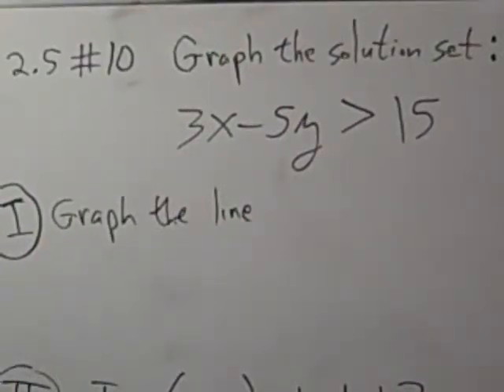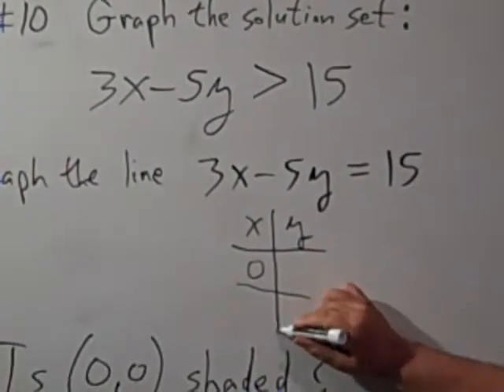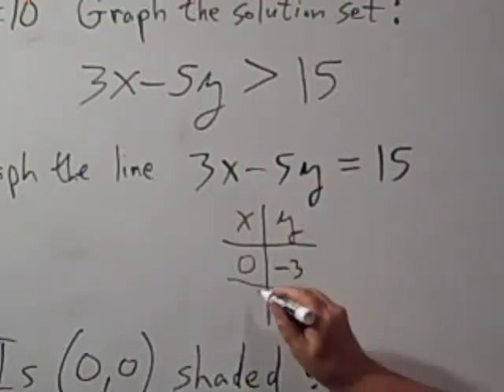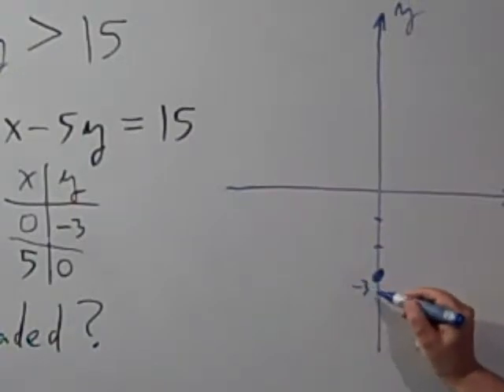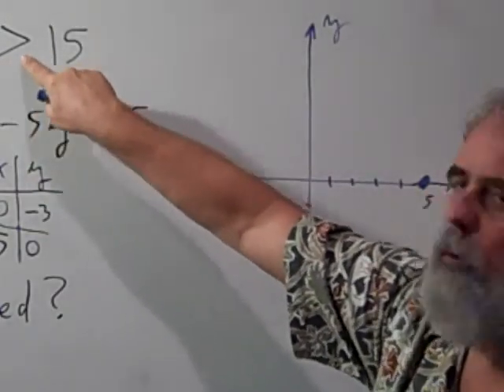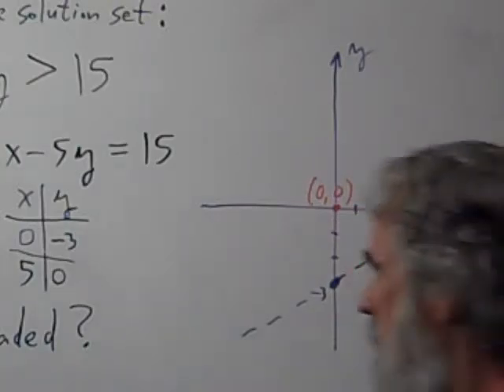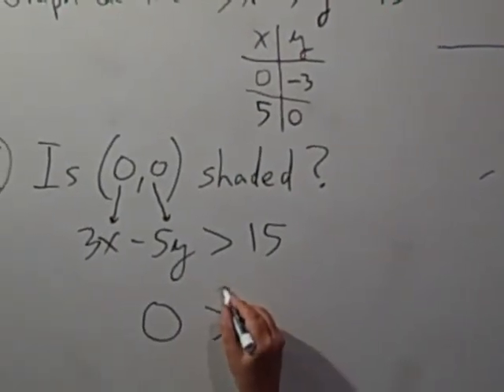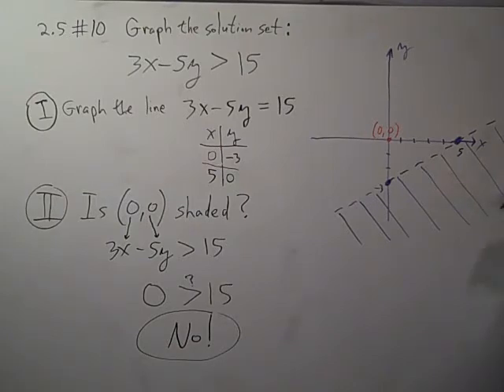IA 2.5 # 10